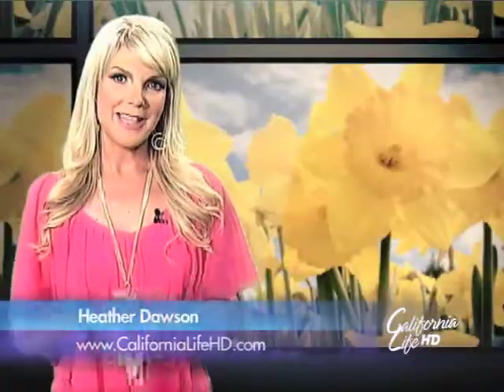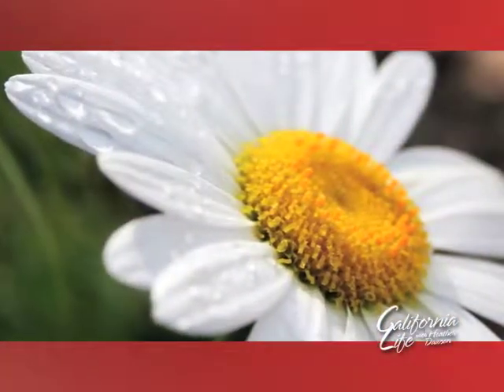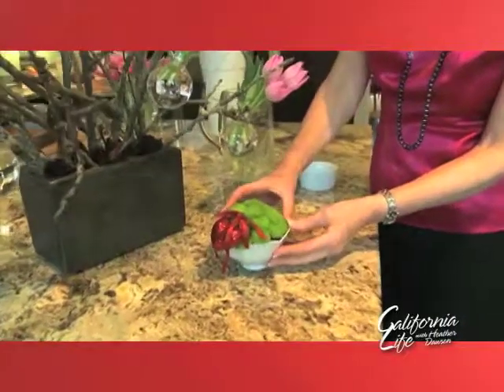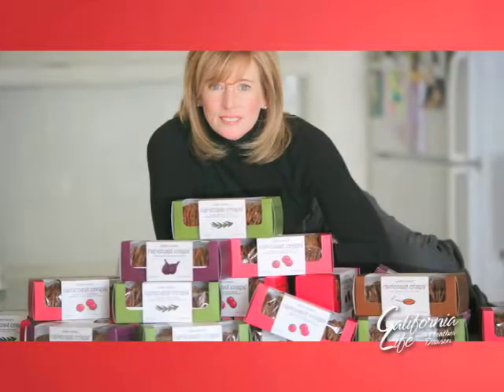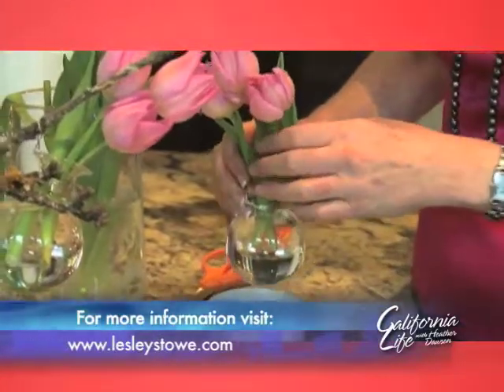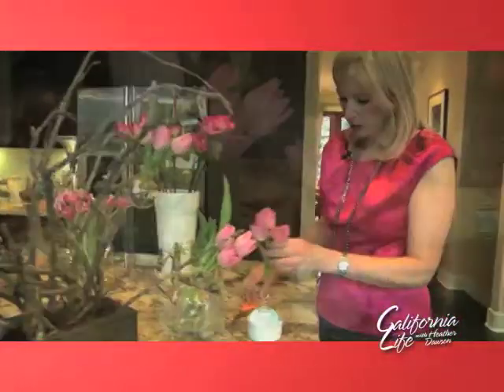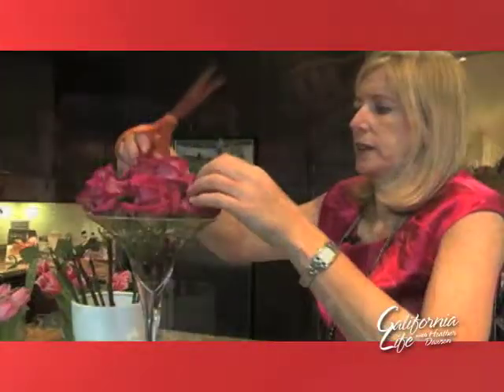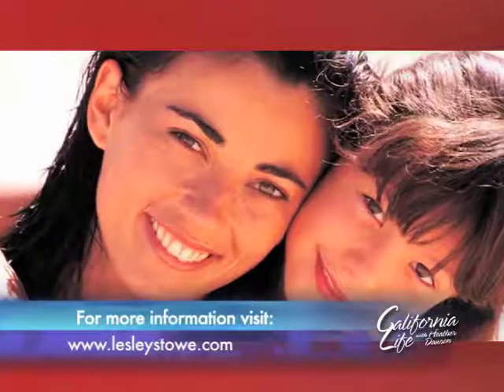Lesley Stowe Mother's Day Flower Arrangement ideas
This week on California Life with Heather Dawson we take a moment to celebrate all of those wonderful mothers with Mother’s Day flower arrangement ideas from Entertaining Expert Lesley Stowe!